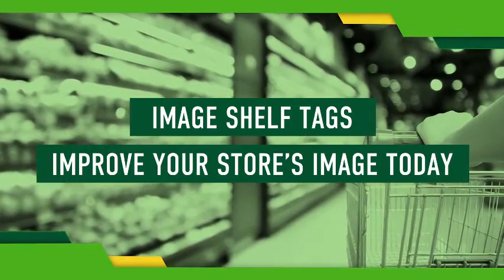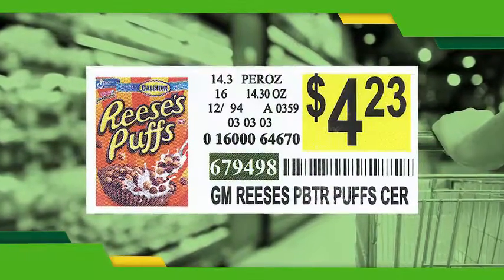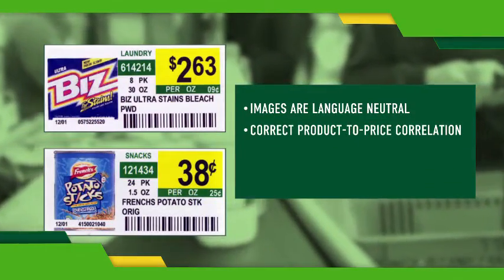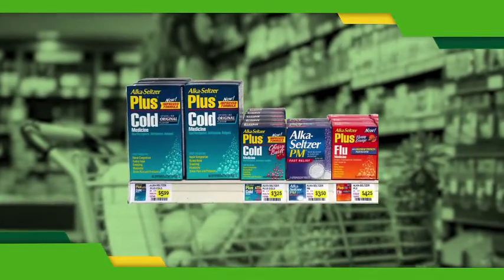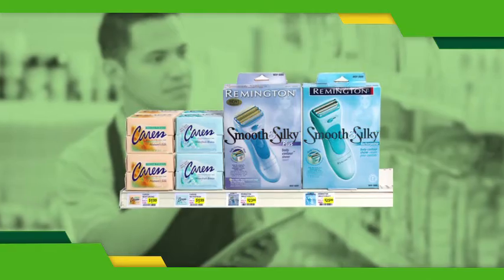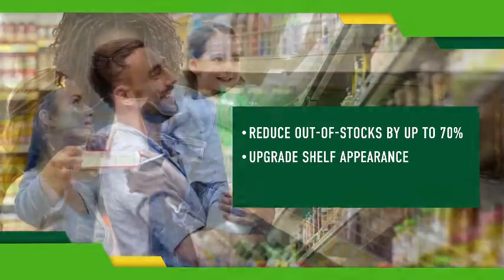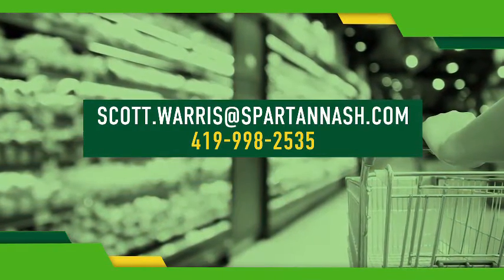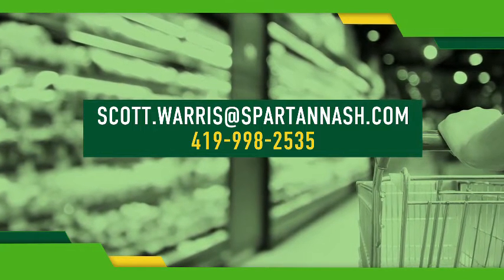SpartanNash Image Shelf Tags 480p